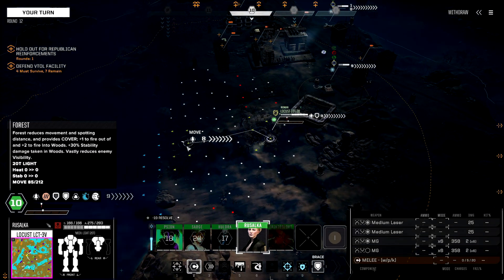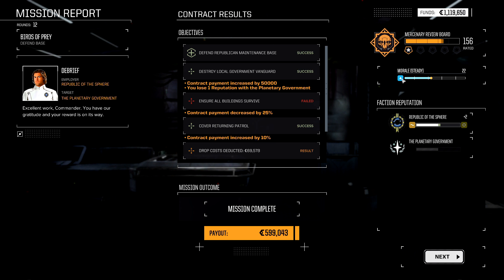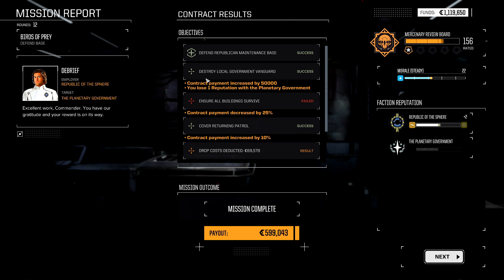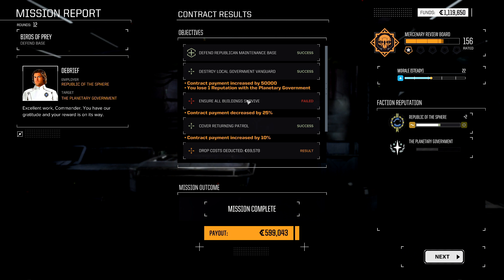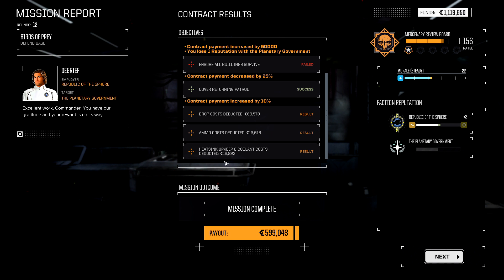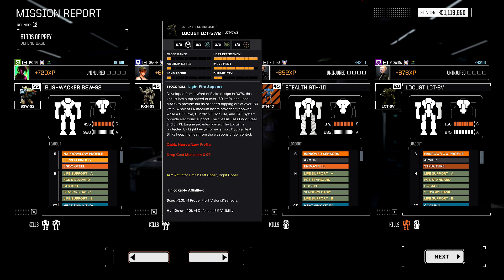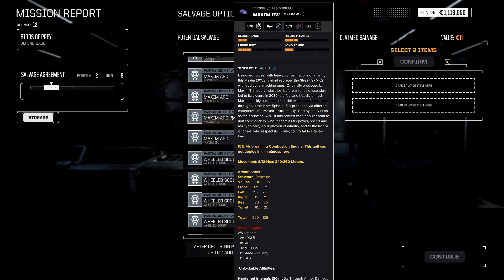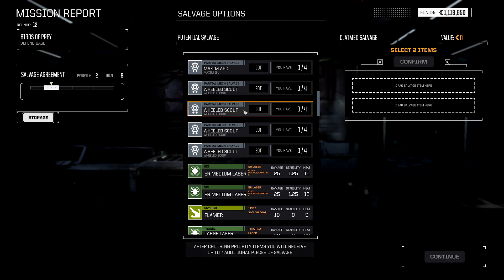Post Mission Debrief: Your First Playthrough, The Roguetech Comprehensive Guide Series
This is Roguetech, a comprehensive mod for Battletech, developed by Harebrained schemes. A comprehensive mod deserves a comprehensive guide (series). The game can be purchased on steam or GoG and the dlc are optional for the mod.

If you've never played a game in the universe (it started as a tabletop strategy game and pen & paper RPG system, and the Mechwarrior video games share the setting) then the base game is a great introduction and the mod adds a lot of depth (and complexity) and fully fleshes out the experience.

(They're quite a friendly bunch)

For more information about the Battletech Universe:
Sarna.net

For my challenge run playthroughs where I impose rules on myself to increase the difficulty of Roguetech to the point that every mission is at the absolute edge of complete destruction of my forces. The difficulty will continue to be increased until I can finally embrace the full lore of the setting and war will truly be hell for my little mercenary company.

The Original Challenge Run:
Out of combat rules easy mode to allow for missions being lost and heavy damage.
Lance rating is limited to half of mission difficulty within a half skull variation. For example: I drop no more than a 2 star lance on a 4 skull mission.

Challenge Run MkII:
Challenge Run Rules with slightly harder out of combat rules.
Adds a progression limitation system, 6 lights to salvage mediums, 6 mediums to salvage heavies, and 6 heavies to salvage assaults. Also no omnis or vehicles.
Oh, and we'll finish things off by fighting some super heavies. It's gonna hurt.

Challenge Run MkIII:
War Is Hell.
Bankruptcy will be a pressing concern while continuing the rules of the previous challenge runs.
Link to episode 1 will replace this line of text once it begins.
Likely 2 weeks from CR2's Finale.

And for the mission that inspired this entire challenge run madness:
The Great Escape, where I was unaware the modders had changed the star map to include 5.5-10 skull missions and accidentally dropped on an 8 skull thinking it was 3:

Game details:
For this series I am playing Roguetech, a modpack being actively developed for Battletech, the turn based strategy game developed by Harebrained Schemes and released in 2018.

The Challenge Run MkII is running the Mechrider version of Roguetech, which as of this description edit is now outdated. Updating further will break my save, so for more up to date Roguetech information check out the discord linked below.

With the Roguetech Mod there are more mechs, more vehicles, more equipment, more weapons, and essentially more of everything.

Steeped in the feudal political intrigue of the BattleTech universe, we will be taking on the role of a mercenary company setting out for blood and glory from the deep periphery state of Chanelaine Isles and slowly proceeding toward the Inner Sphere through Pirate Infested space.

To purchase the vanilla game (Which is a great introduction to the Battletech Universe) you can find it on GoG.com here:
(The dlcs are not necessary for the base game experience nor for the Roguetech mod, but they do add mechs and features to both)

To get the mod all you need to do is download and run it from here:
(The nexus mods version is heavily outdated and no longer functional)